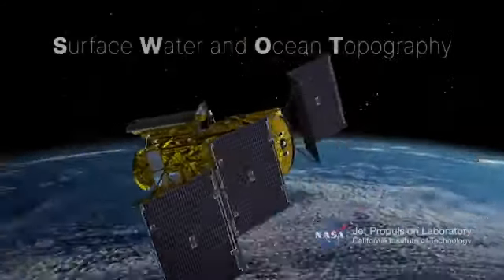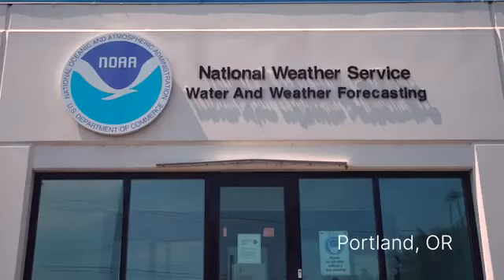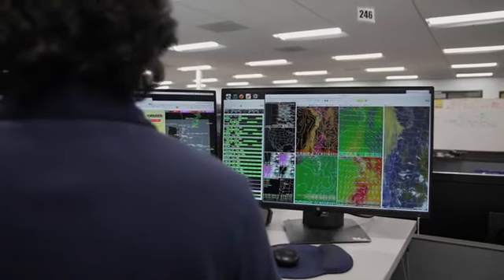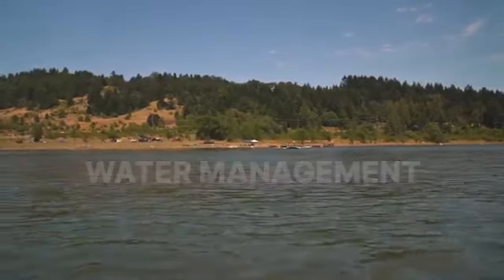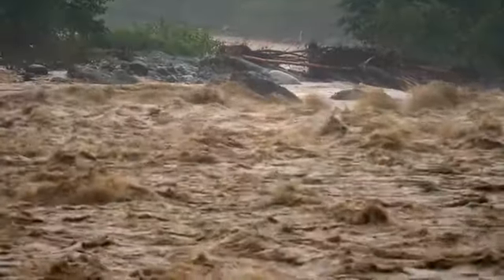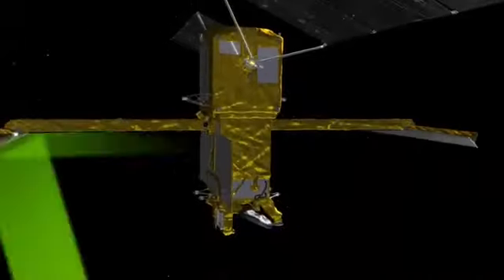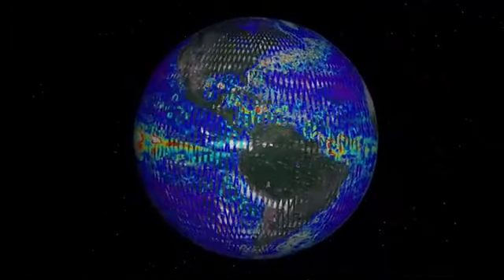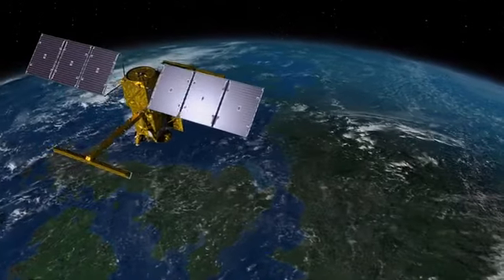SWOT: Earth Science Satellite Will Help Communities Plan for a Better Future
A new Earth science mission, led by NASA and the French space agency Centre National (CNES), will help communities plan for a better future by surveying the planet’s salt and freshwater bodies. The Surface Water and Ocean Topography (SWOT) mission will measure the height of water in lakes, rivers, reservoirs, and the oceans. As climate change accelerates the water cycle, more communities around the world will be inundated with water while others won’t have enough. SWOT data will be used to improve flood forecasts and monitor drought conditions, providing essential information to water management agencies, civil engineers, universities, the U.S. Department of Defense, disaster preparedness agencies, and others who need to track water in their local areas. In this video, examples of how SWOT data will be used in these communities are shared by a National Weather Service representative in Oregon, an Alaska Department of Transportation engineer, researchers from the University of Oregon and University of North Carolina, a NASA Jet Propulsion Laboratory scientist working with the Department of Defense, and a JPL scientist working with the Louisiana Coastal Protection and Restoration Agency. :30 - Flood Watches & Warnings - Portland, Oregon 1:08 - Water Management - Fern Ridge Lake, Oregon 2:05 - Protecting Infrastructure - Alaska 2:54 - National Security - Department of Defense 3:24 - Coastal Protection - Mississippi River Delta SWOT is expected to launch from Vandenberg Space Force Base in California in December 2022. The mission is a collaboration between NASA and CNES, with contributions from the Canadian Space Agency and UK Space Agency. JPL, which is managed for NASA by Caltech in Pasadena, California, leads the U.S. component of the project. Credit: NASA/JPL-Caltech/CNES/Thales Alenia Space